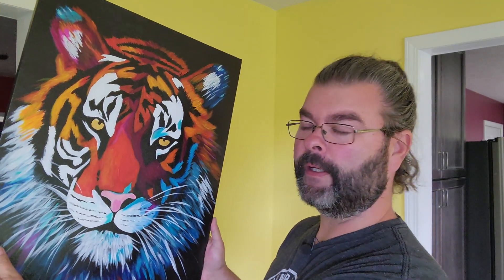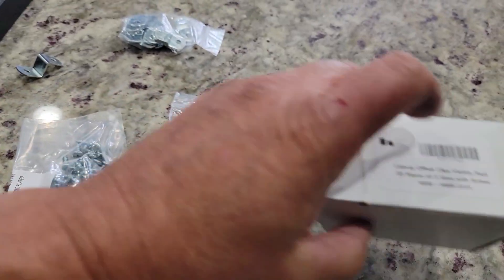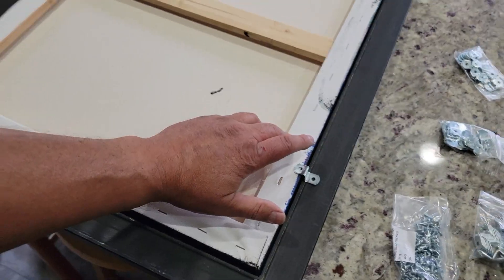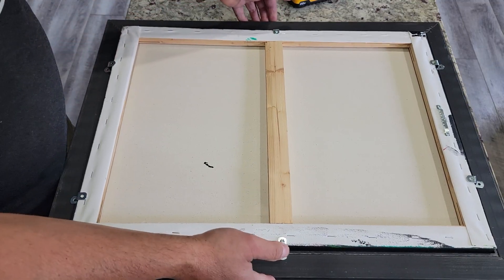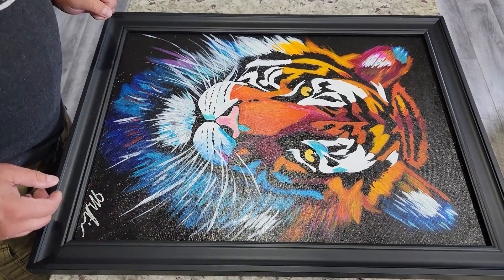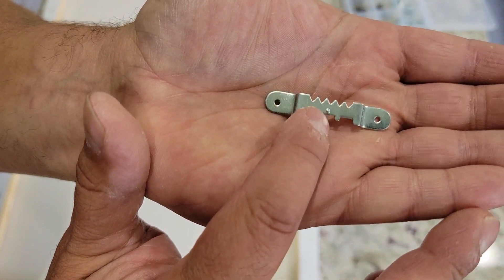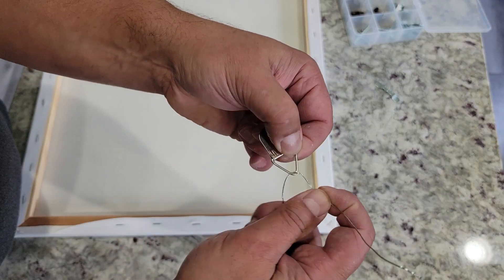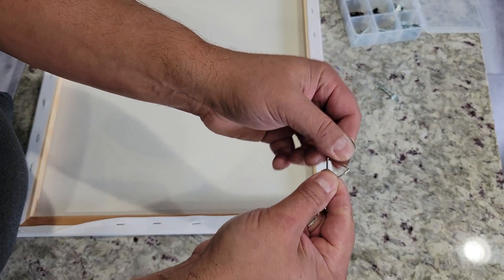Mounting a painting to a frame.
How to mount a painting to a frame using offsets.

canvas offset